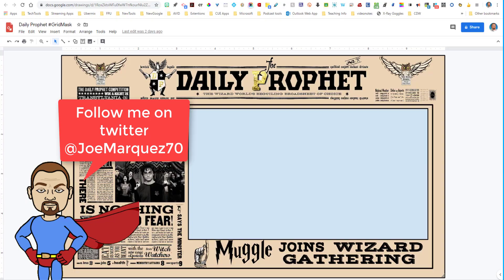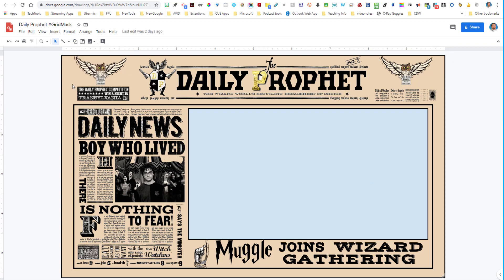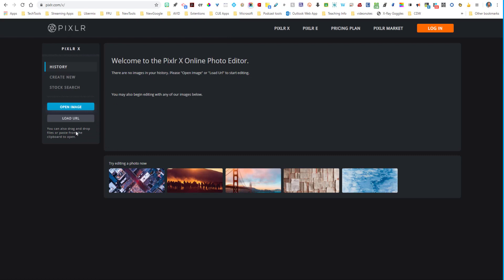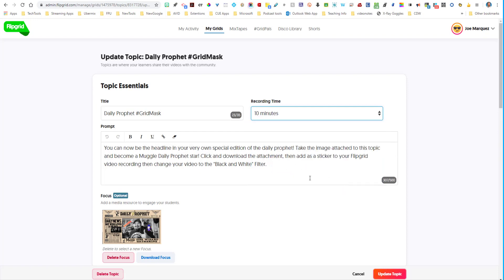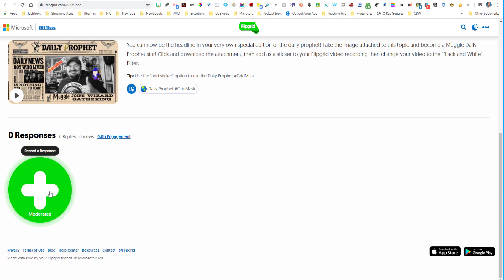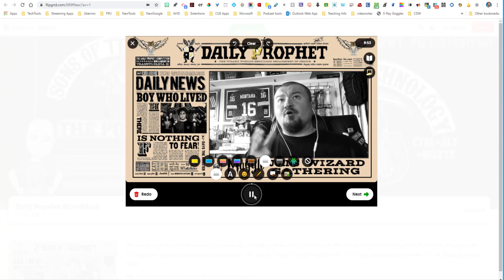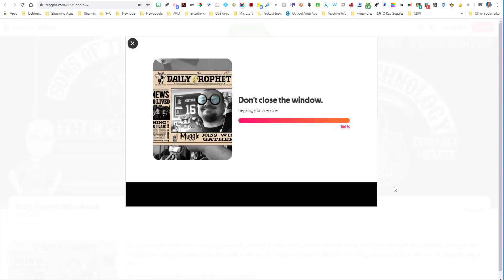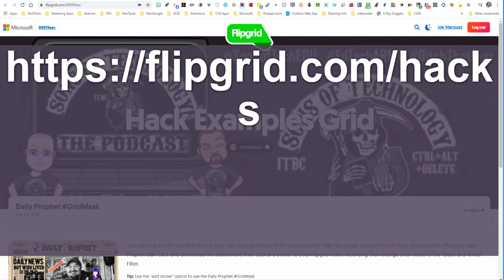Daily Prophet GridMask with Flipgrid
Have you tried out GridMasks yet on Flipgrid? Watch as I show you how to create your own Gridmask and turn it into a fun expierience with you and your students.